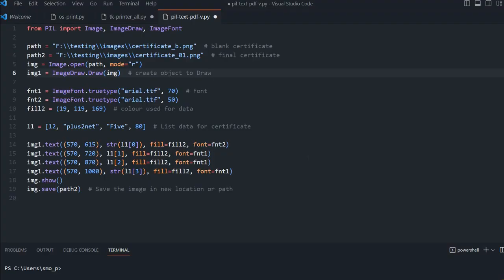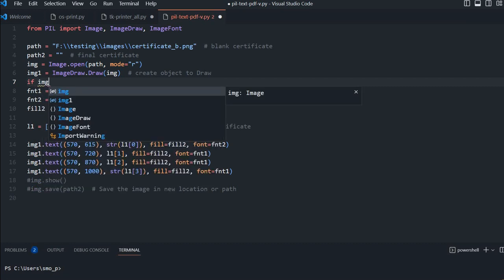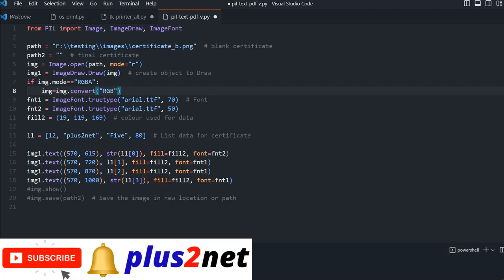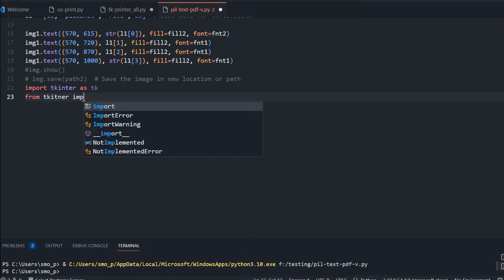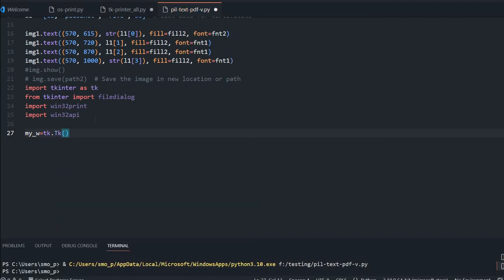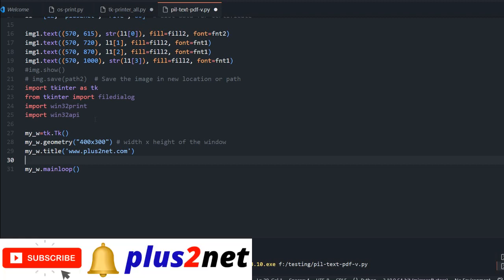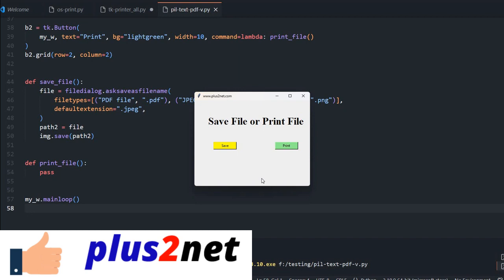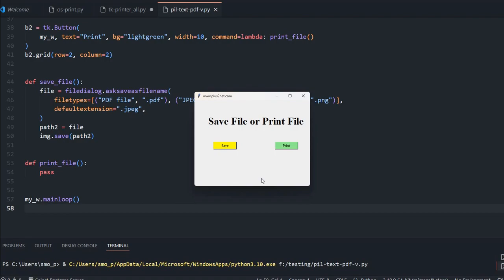Pillow : Saving documents in PDF JPEG or PNG formats using Tkinter File dialog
00:00 Introduction to applications
01:11 About two parts of the application
01:35 Removing alpha channel by converting image to RGB mode.
03:19 Adding Tkinter GUI to the script
05:50 Adding Label to Tkinter window
07:23 Adding Buttons to Tkinter GUI  for File save and Printing
09:55 Function to show file save dialog box
13:05 Saving in PDF or JPEG or PNG formats